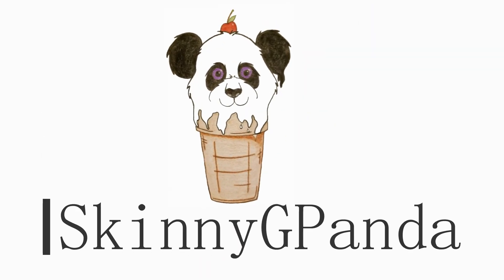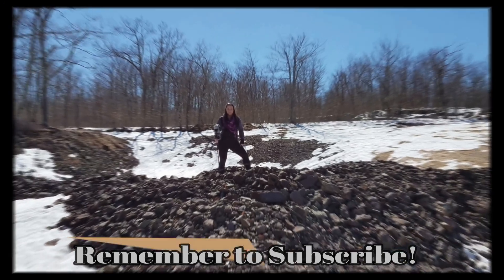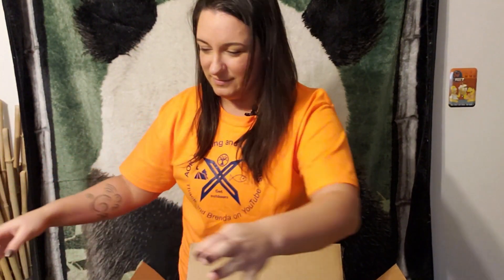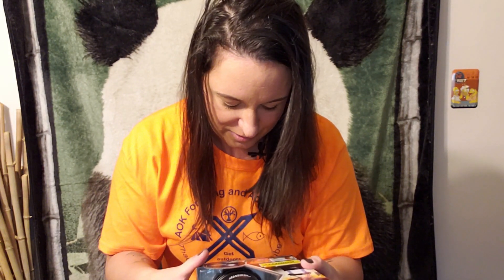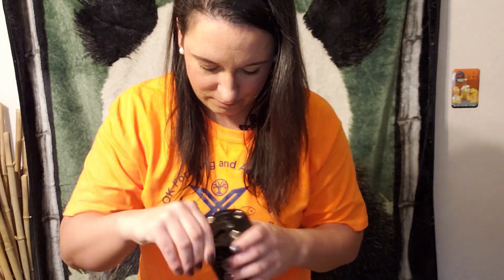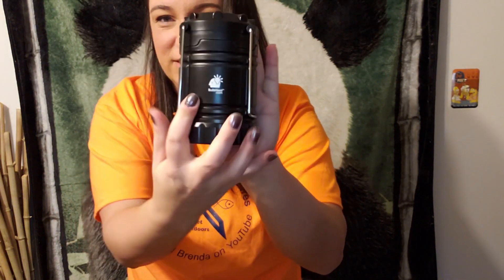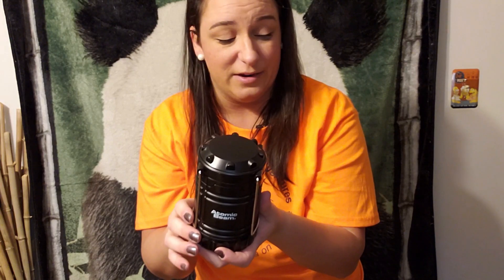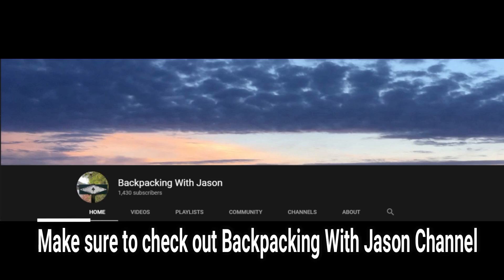Mail Call from Backpacking With Jason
I got MAIL from Backpacking with Jason. Check out what he sent me.